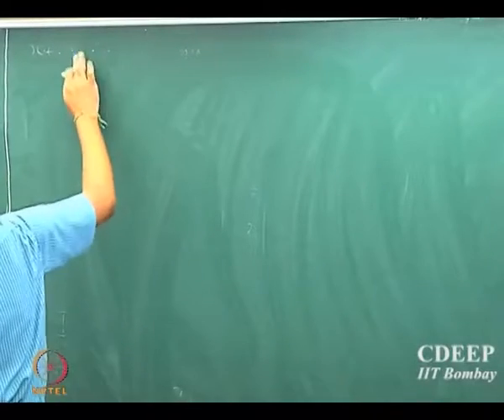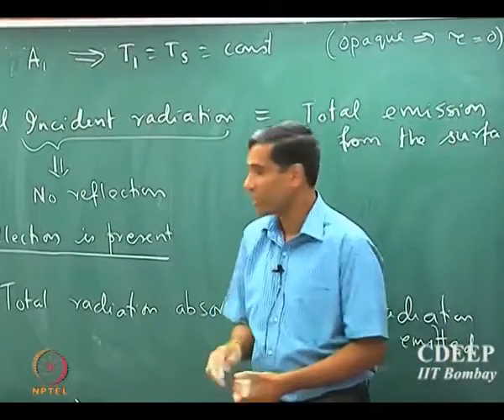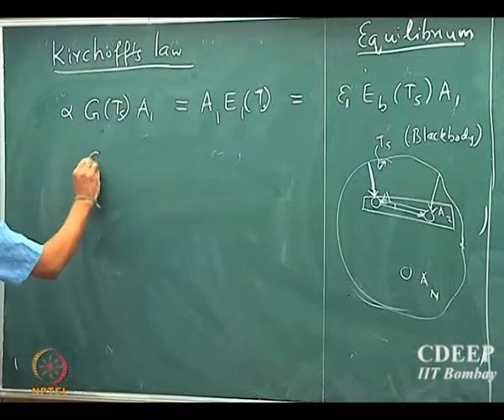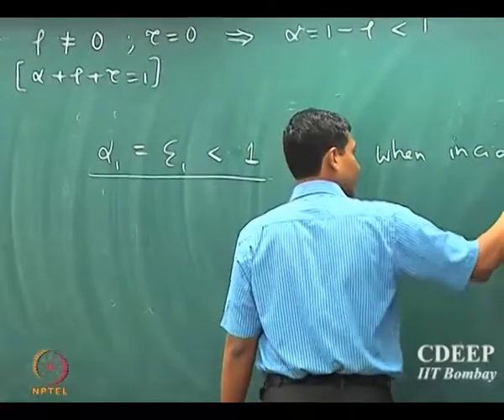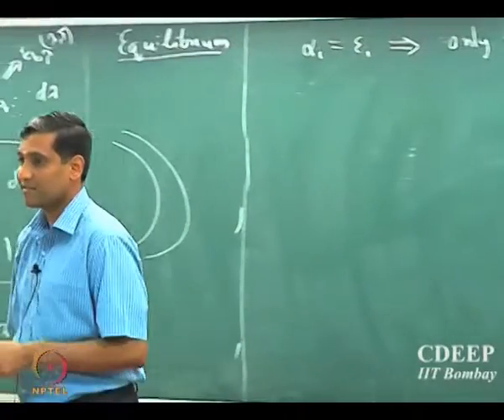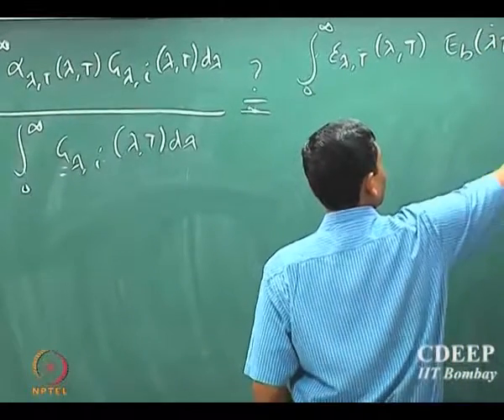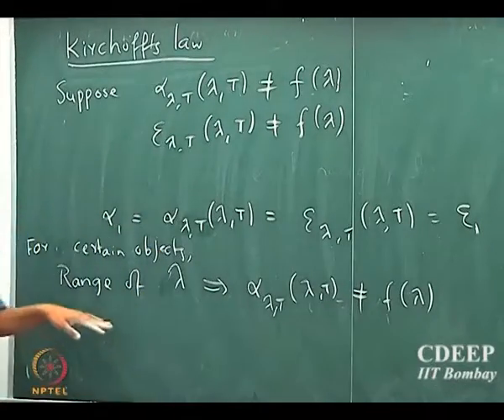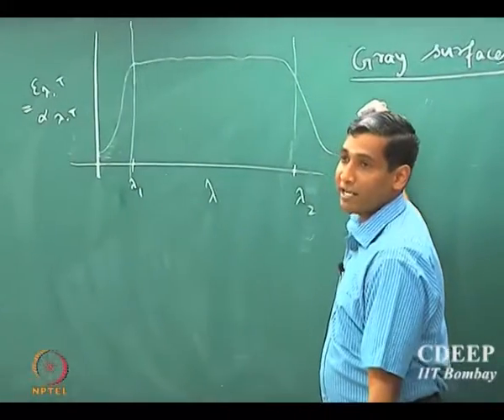S11 2254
Description